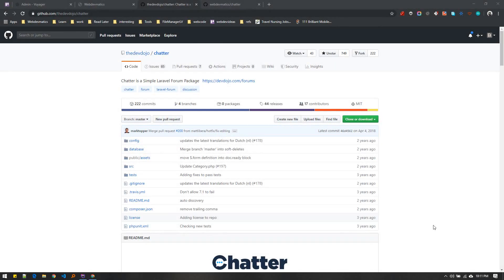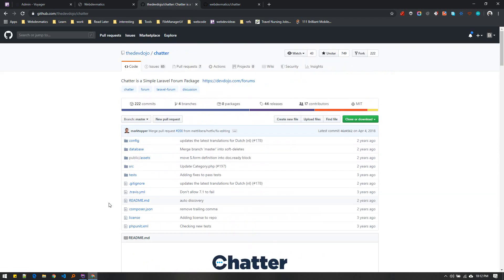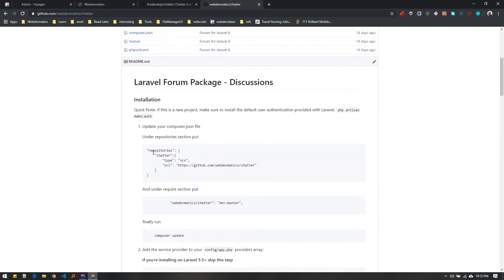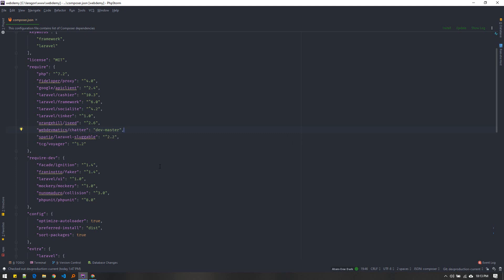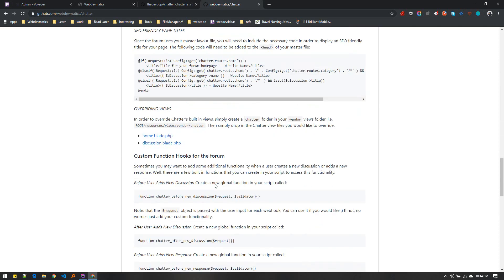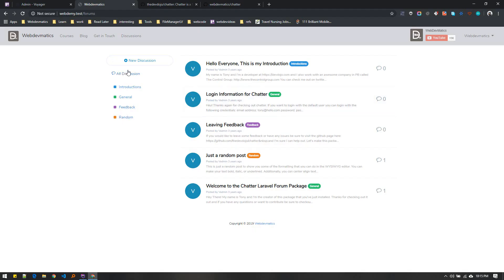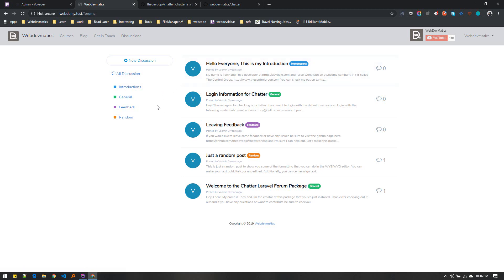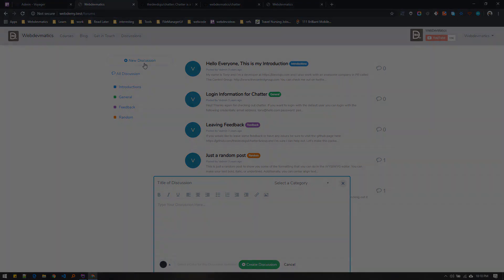Forum package for laravel 6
This is forum package for laravel 6  forked from devdojo/chatter